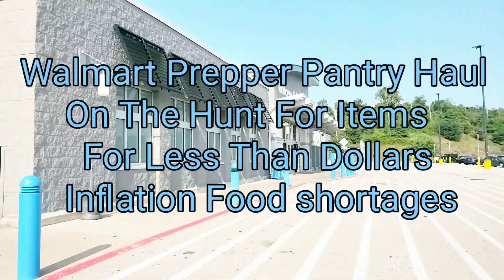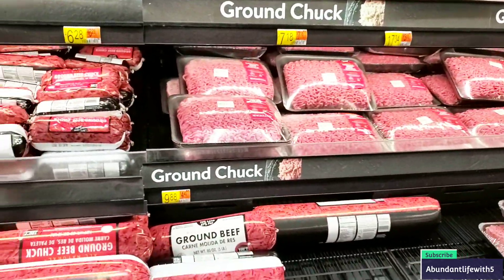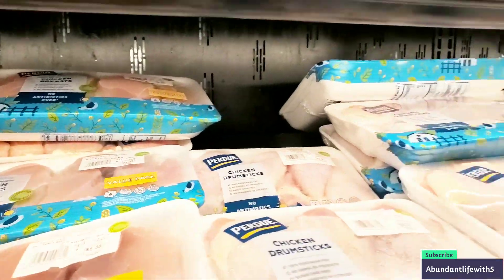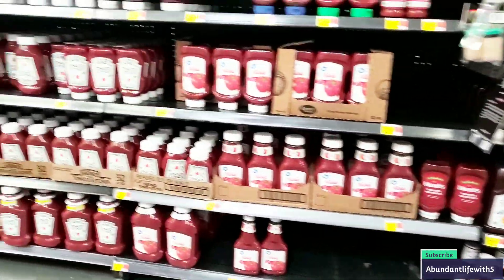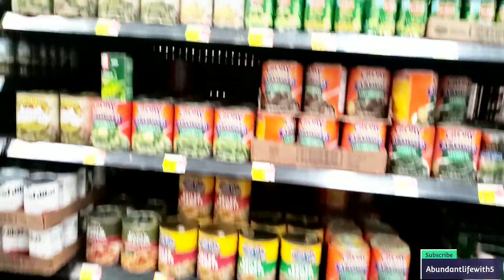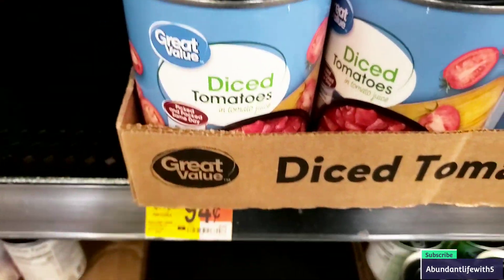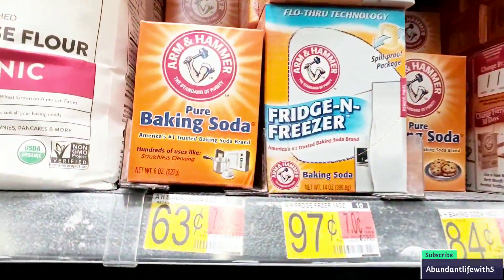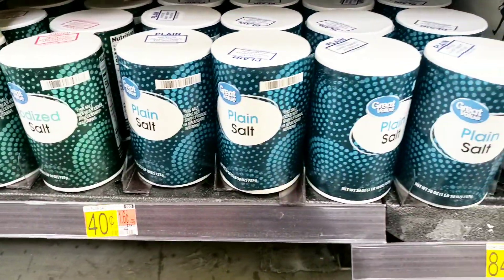Walmart Prepper Pantry Haul| On the hunt for items for less than a dollar|inflation Food shortages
New Vlogs every Sundays Tuesdays & Thursdays!

Shalom Family
Abundantlifewith5